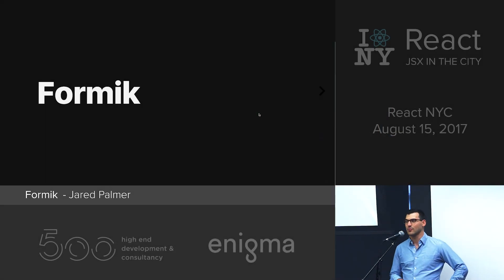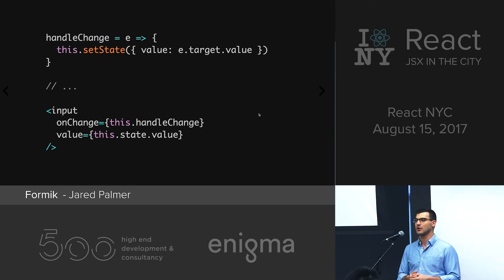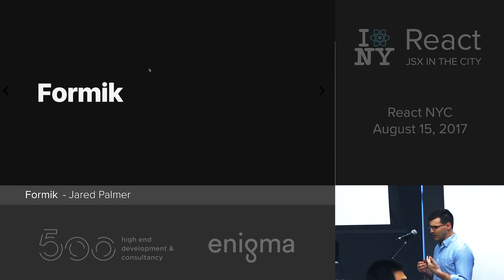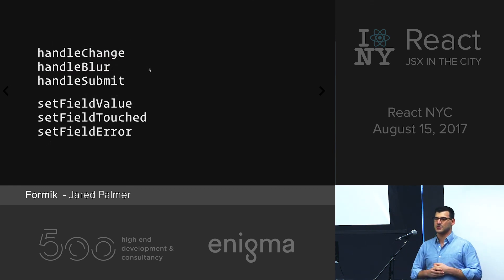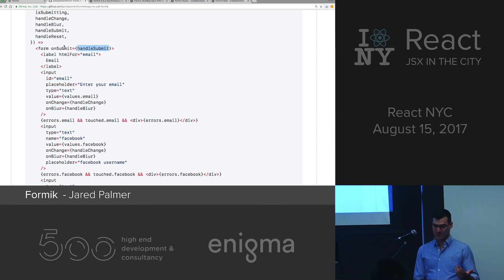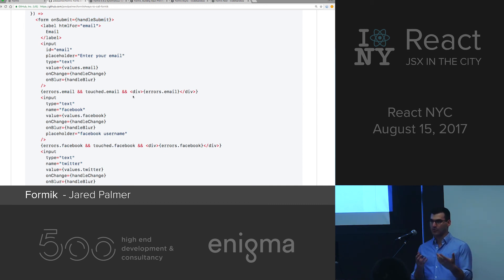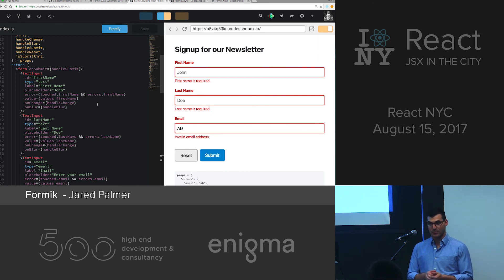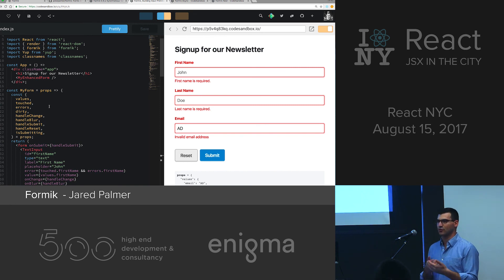Formik - Jared Palmer @ ReactNYC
Forms in React can be verbose, repetitive, and messy.  Managing the state of values, errors, and touched can make matters even worse.  Formik adds a level of organization to your forms that allows for easier implementation, integrated validation, and a consistent interface to add third party components.  Formik also makes it easy to abstract common form behavior into primitives that you can share and compose throughout your application. Watch as Jared Palmer walks us through some common form problems and the solutions that Formik provides.

CONTENTS

0:05 - Intro
1:20 - Forms are hard.
1:50 - Traditional React Forms
3:44 - Intro to Formik
6:22 - Formik API overview
9:44 - Basic Demo
11:06 - Building Primitives Demo
13:05 - Third Party Integration Demo
18:30 - Next Release of Formik
21:30 - Questions

RESOURCES